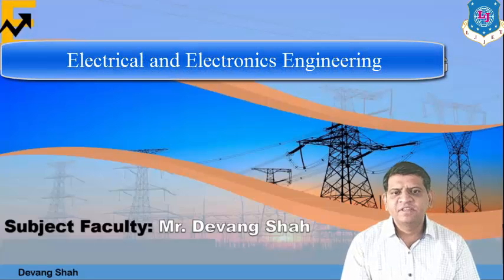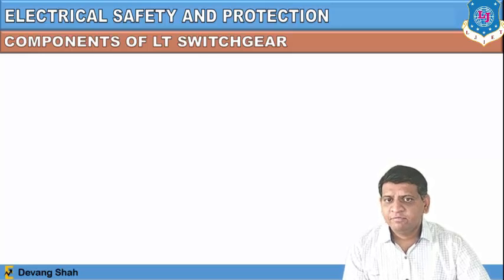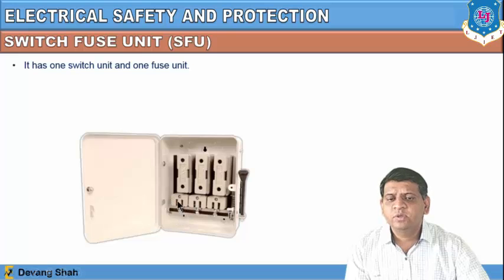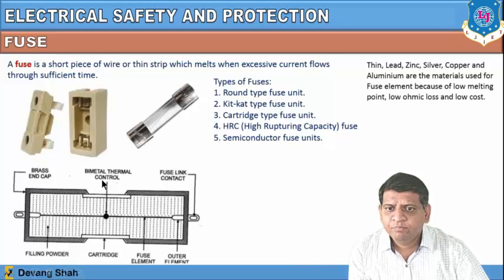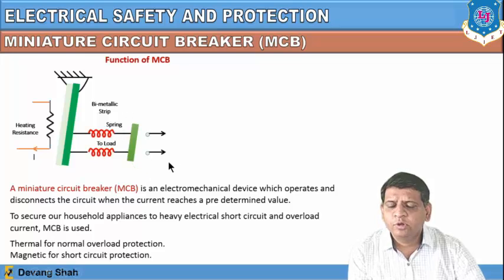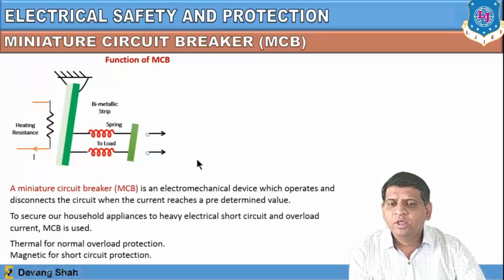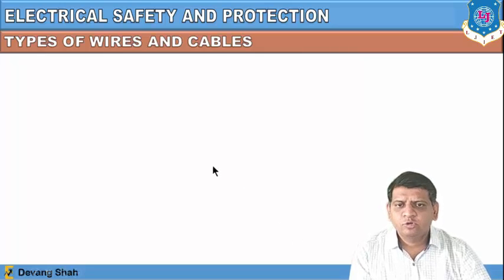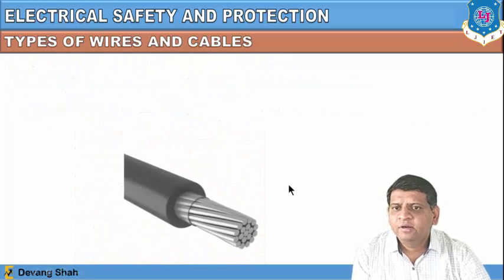Lec-27 Circuit Breakers and Types of Wires and Cables|Electrical & Electronics Eng| First Year Eng